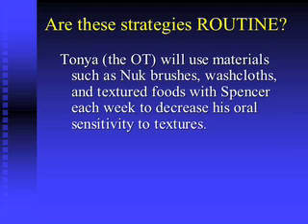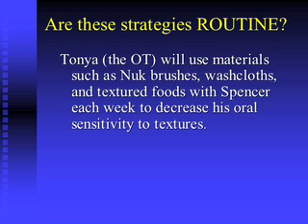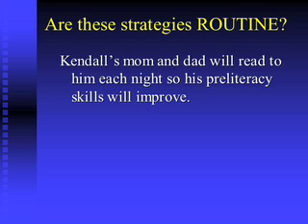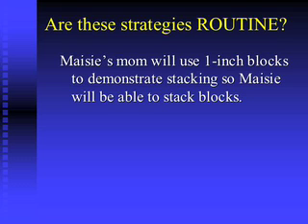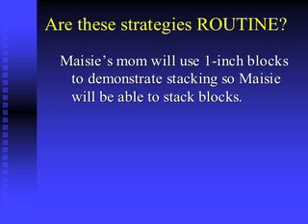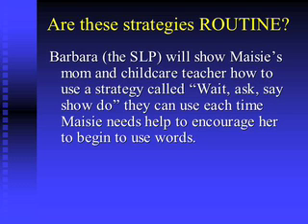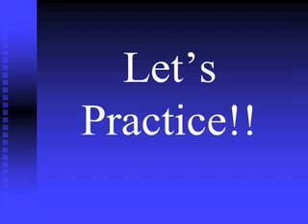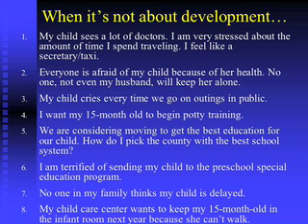Outcomes Part 3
Short video of writing IFSP outcomes that are SMART